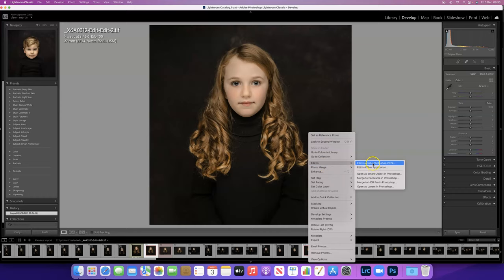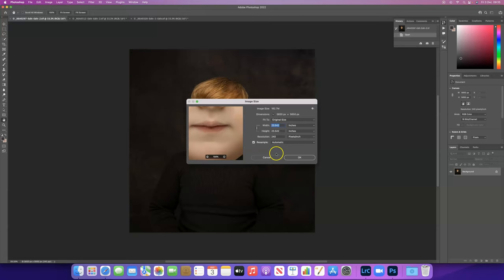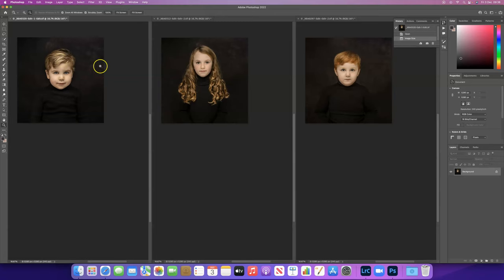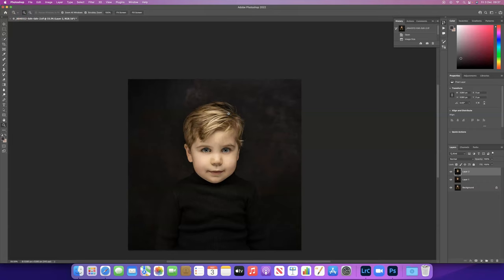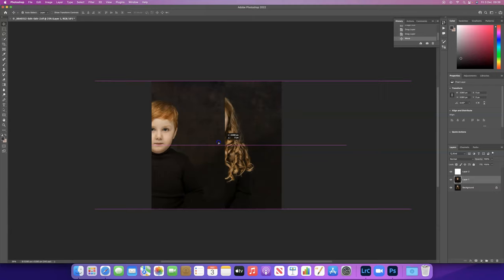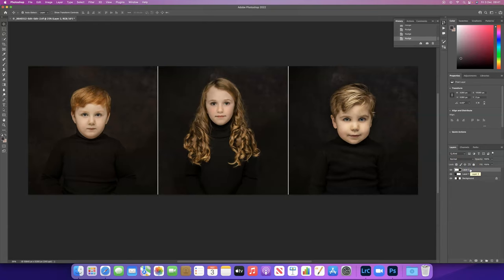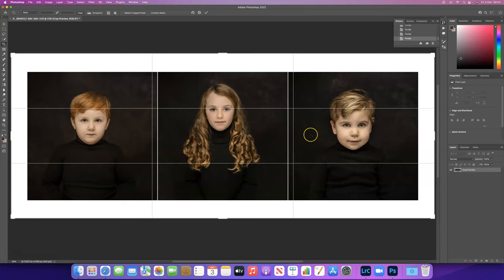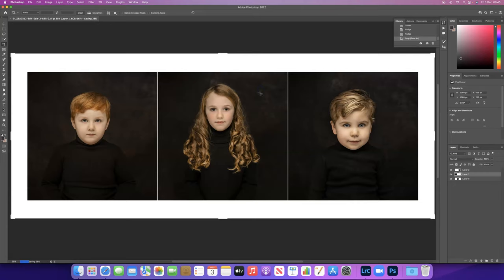How to make a Triptych